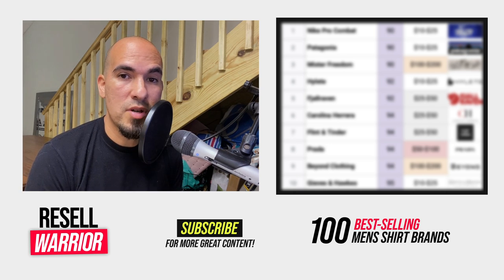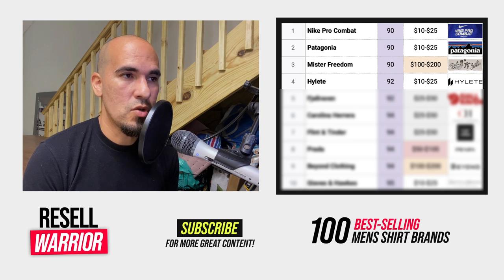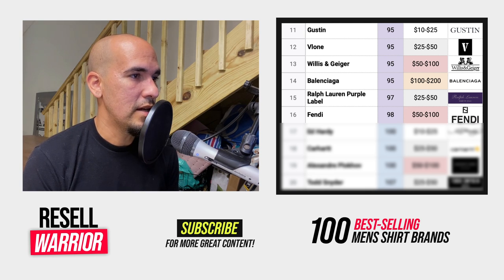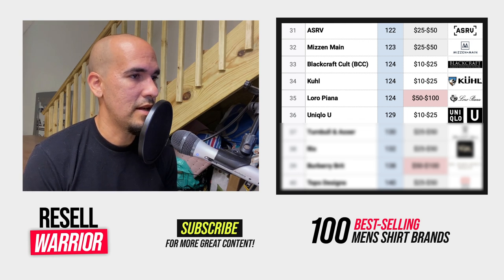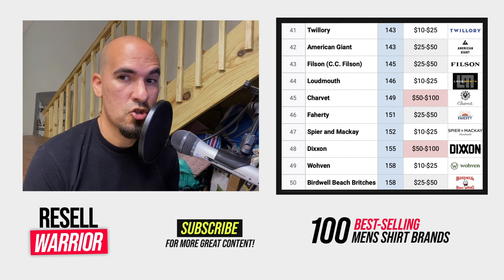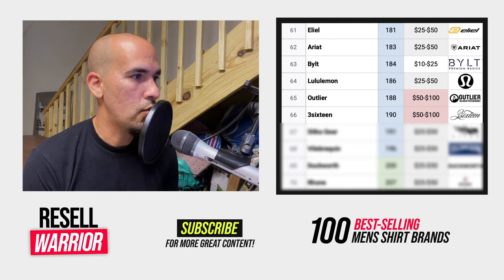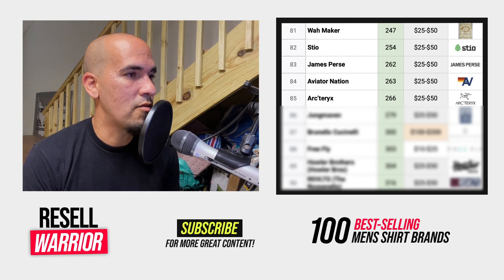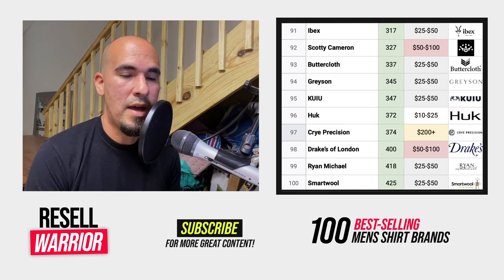100 Best Mens Clothing Brands to Resell On eBay | Hot BOLOs for FAST + BEEFY PROFITS $$$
In this video I lay out 100 of the best mens clothing brands to resell on eBay. This list is for mens shirts that have a high sell-through rate and good average sales prices.

Stop guessing what to buy and learn which shirt brands sell fast and for good profits.

SHIPPING
Poly Mailers 12x15.5 (Shipping Bags)
ROLLO Shipping Label Printer
Thermal Shipping Labels
Digital Shipping Postal Scale

INVENTORY
Poly Bags with Suffocation Warning
Heavy Duty Shelving Unit
Boxes for Inventory
Custom (SKU) Labels
Custom Label Holder

PHOTOGRAPHY
18 inch LED Ring Light
Wall Hook
Wood Shirt Hangers
Phone Lanyard (Game Changer)
Hanging Custom Pipe for Hanging Clothes

Understand that the information shared on this channel is intended to furnish users with general information on matters they may find to be of interest. It's to serve as general guidance and not intended to replace professional advice. Please know it's your responsibility to ensure that any items you list on eBay are ok for you to sell and are not on eBay's VERO list. Ebay's VERO list is not comprehensive so you have to do your own research to find out what you can and cannot sell. I will do my best to let you know what I find out about VERO brands but I assume no responsibility or liability for any consequences you face with how you decide to operate your reselling business. The information contained on this channel is provided on an "as is" basis with no guarantees of completeness, accuracy, usefulness or timeliness.